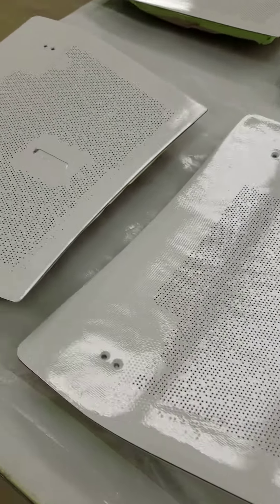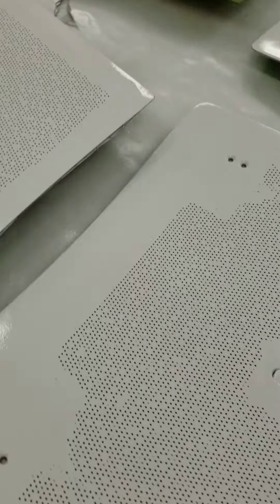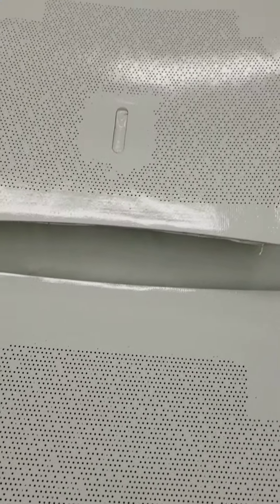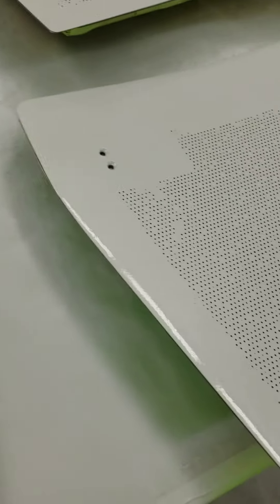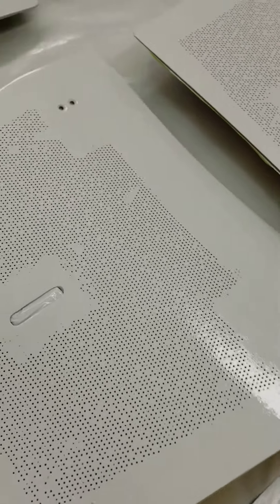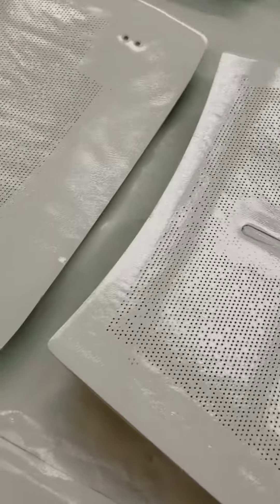Painting Boeing C2-80 Blocker Doors (2)